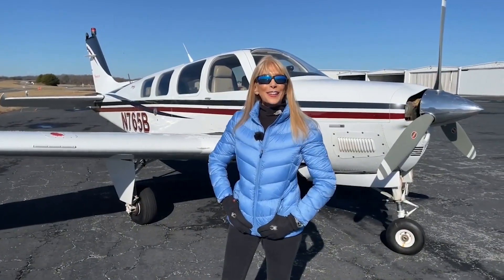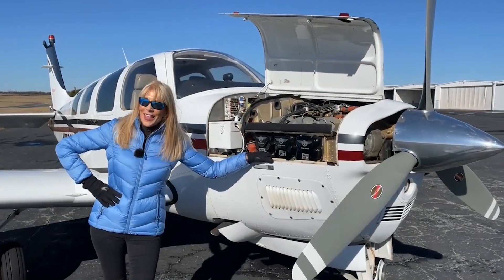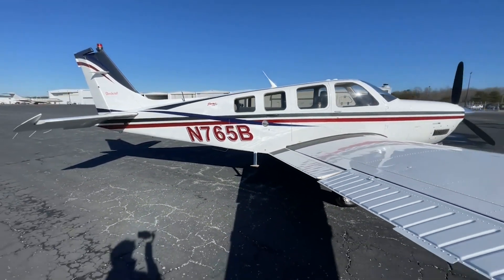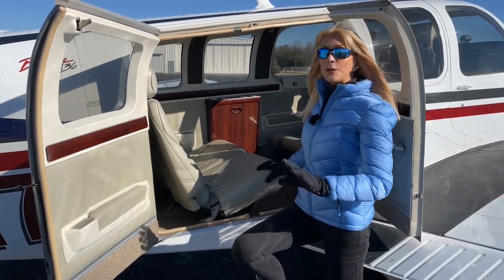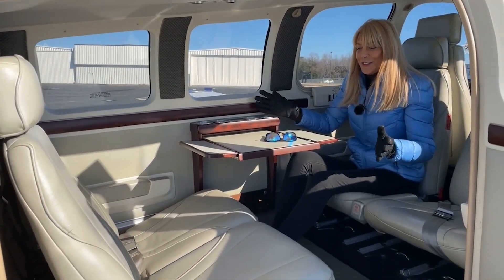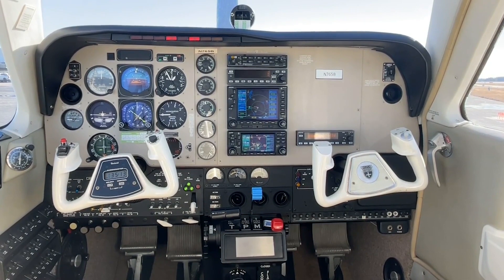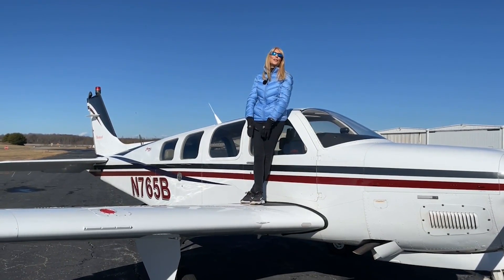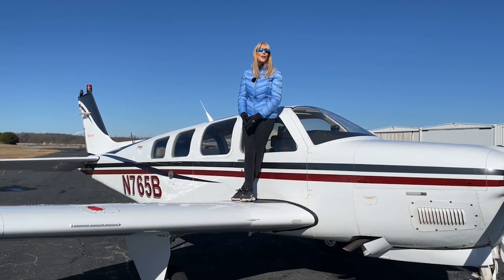2003 BEECHCRAFT A36 BONANZA For Sale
N765B 2003 A36 Bonanza, Serial No. E-3494, 1325 Total Time Since New, IO-550 300 Horsepower Special Edition Engine 240 Since PowerMaster Major Overhaul (2016), GAMI Fuel Injectors, 3 Blade Prop 276 Since Overhaul, Factory Air Conditioning, 74 Gallons Usable Fuel, B & C Standby Alternator, Useful Load = 1,051 Lbs, King KFC-225 Autopilot with KCS-55A Slaved HSI, Flight Director, Altitude and Vertical Speed Preselect, GPSS Steering and Yaw Damp. Garmin GNS-530 GPS/Nav/Com, Garmin GNS-430 GPS/Nav/Com, WX-500 Stormscope Weather Avoidance System, PS Engineering PMA-7000MS Audio Panel w 6 Place Intercom with 3 Light Marker Beacon, King KT-76C Transponder, U-Avionix Tail Beacon w ADS-B Out, JPI EDM-700 Graphic Engine Monitor with Fuel Flow, Standby Gyro Pressure System, Reversible Club Seating with Executive Writing Desk and Cup Holders, External Power Receptacle, Approach Flaps, Electric Elevator Trim, Aft Baggage Compartment, Alternate Static Air, Co-Pilot Brakes, Control Wheel Map Lights, Control Wheel Clock, Control Wheel Clearance Replay and Stormscope Refresh Switch, True Airspeed Indicator, Shoulder Harnesses, Factory Internal Corrosion Proofing, Beautiful Original Paint and leather Interior, No Known Damage History, Wing Spar AD Does Not Apply, $589,000 with Bonanza School.